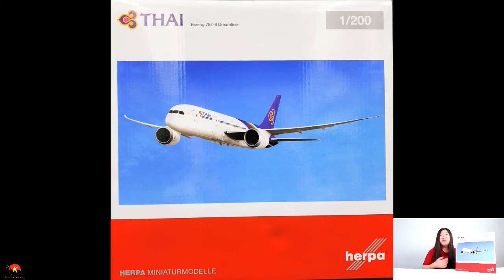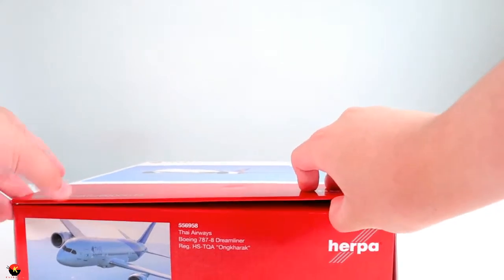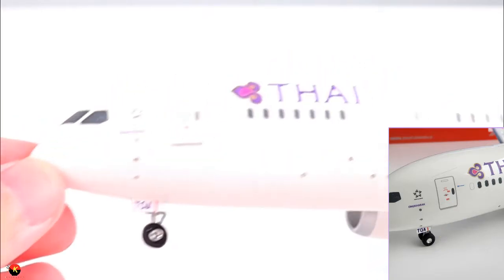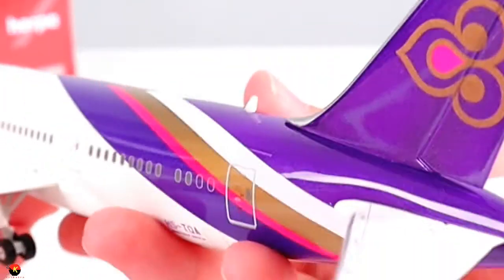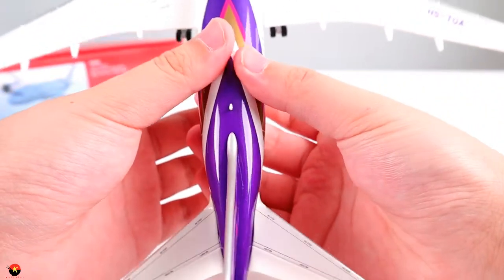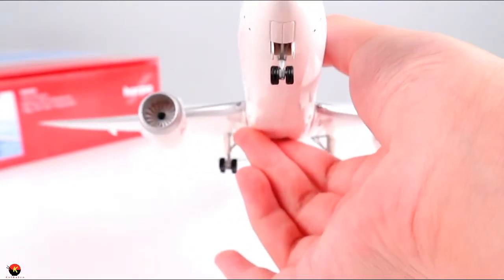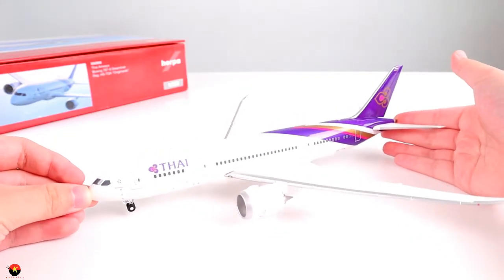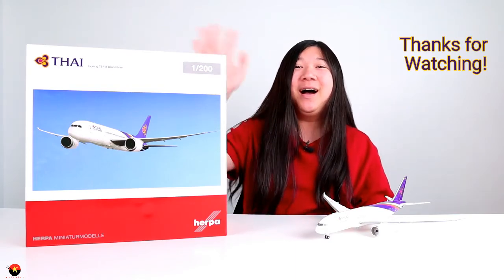Herpa | Thai Boeing 787-8 Dreamliner | 1/200 Scale Model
Hey everyone! In this video I unbox and review a Herpa Thai Airways Boeing 787-8 Dreamliner. This is a 1:200 scale model plane, and is a Boeing officially licensed product. The Thai Boeing 787-8 Dreamliner has nice quality and detail, such as a registration number (HS-TQA), and Rolls-Royce logos on the engines. It's a nice model for any aviation fan to collect.

00:00  Intro Teaser
00:28  Intro
02:20  Unboxing
03:08  Review
08:46  Final Thoughts

Fantasyland by Quincas Moreira
Jack in the Box by Silent Partner
8th World Wonder by RKVC
Blurry Vision by Corbyn Kites